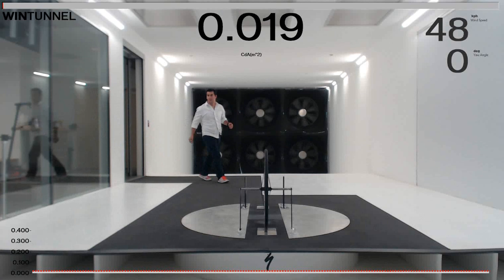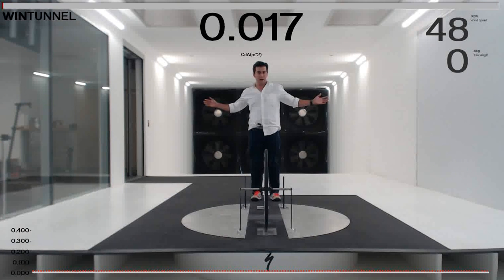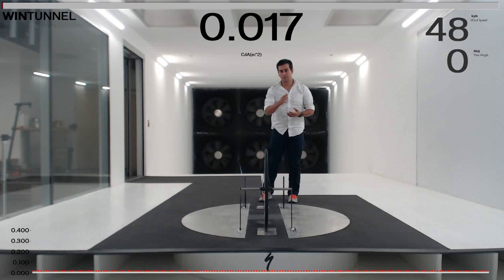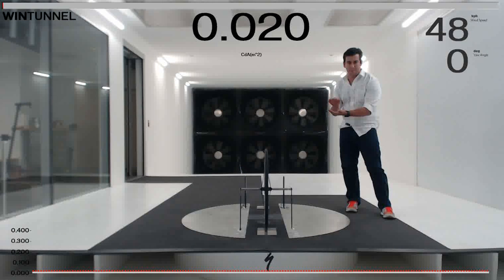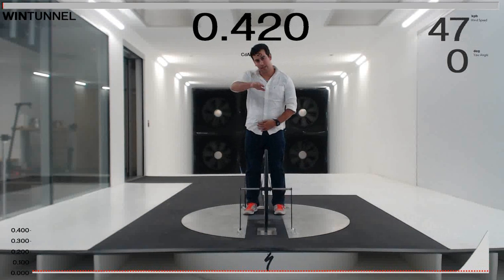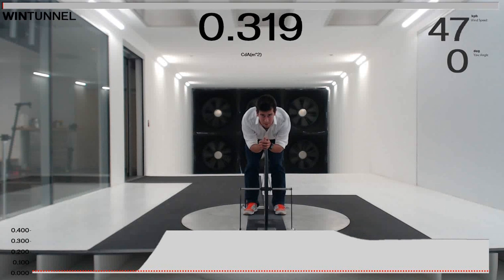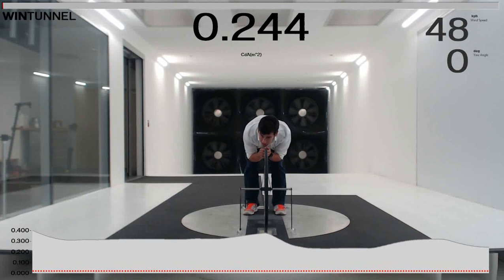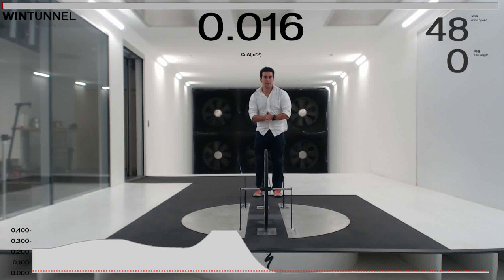Specialized Win Tunnel Intro 131029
A quick intro to the Specialized Win Tunnel and an explanation into how the tunnel measures aerodynamic drag.

Wind Tunnel Aerodynamics